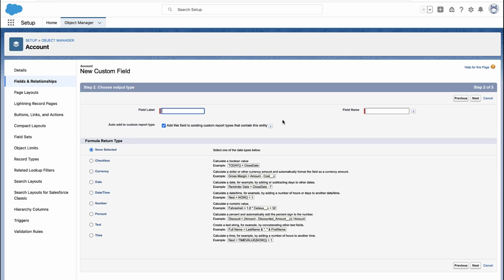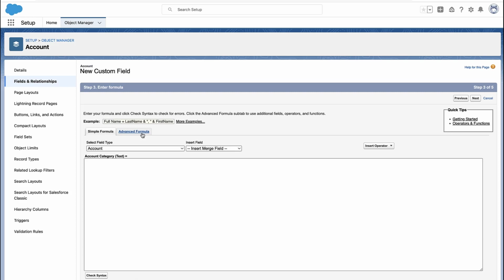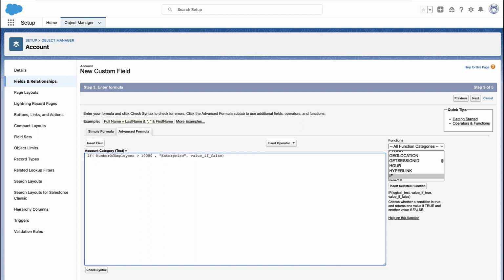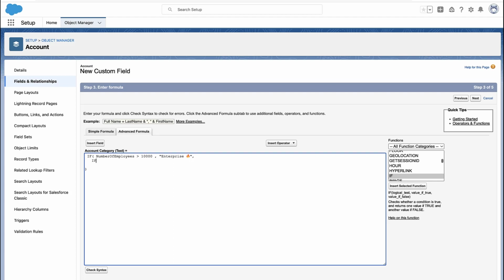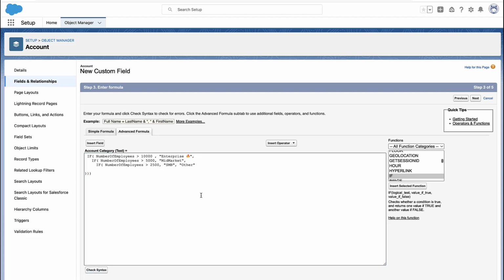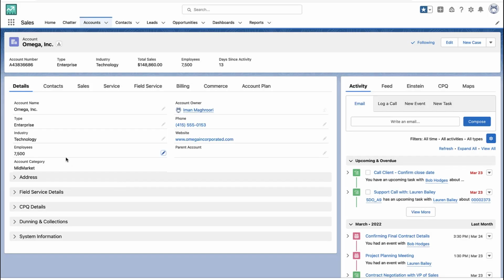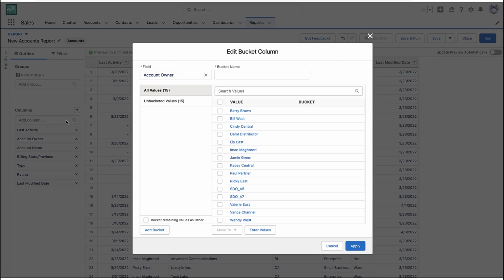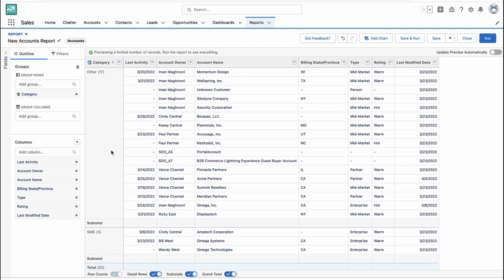How to Create a Formula on a Range of Values to Categorize an Account | Salesforce Platform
After watching this screencast the user will be able to learn how to create a formula on a range of values to categorize an account.